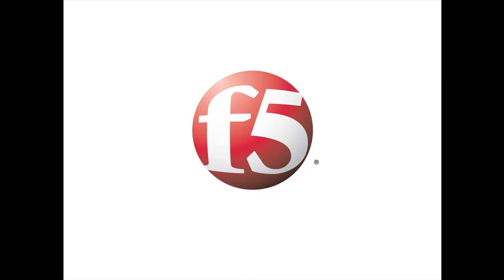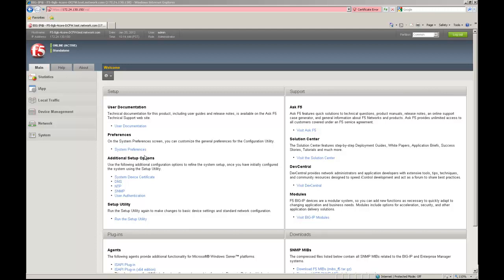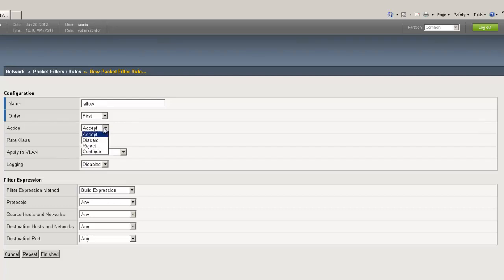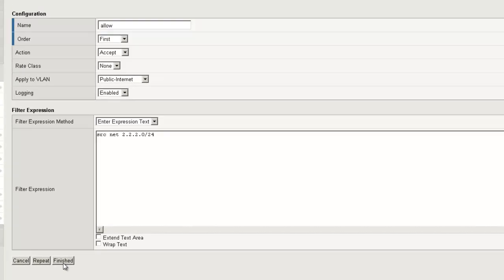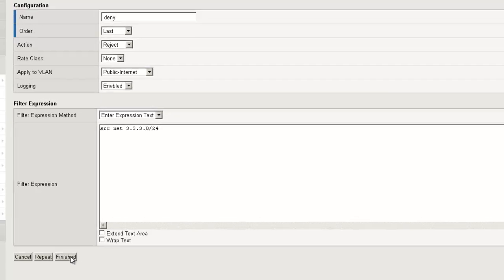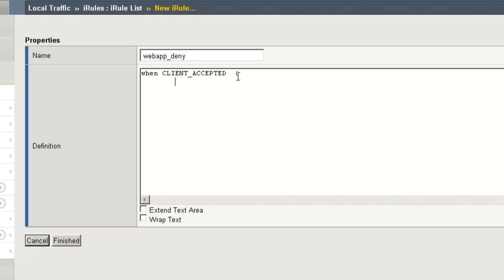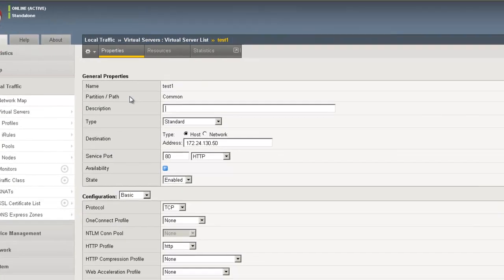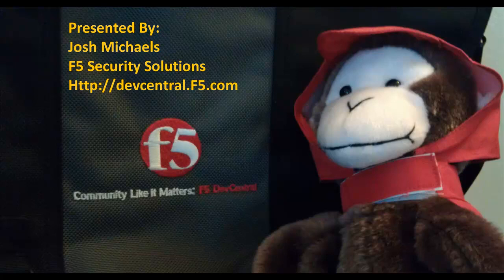F5 Data Center Firewall Implementation Part 3: Access Control Lists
In this video, Josh Michaels from F5 continues the series on data center firewall implementation, focusing on Access Control Lists (ACLs). He discusses the importance of ACLs in managing network traffic and enhancing security. Viewers will learn how to effectively configure and apply ACLs to protect data center resources. This segment provides practical insights for IT professionals looking to strengthen their firewall strategies.